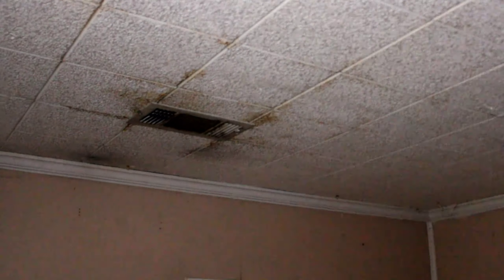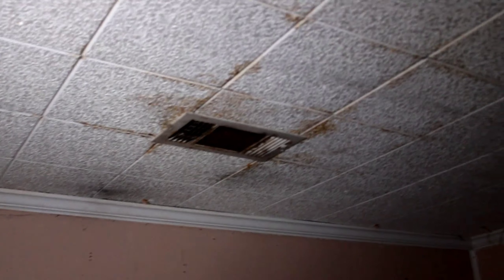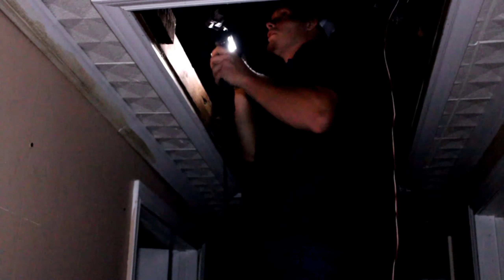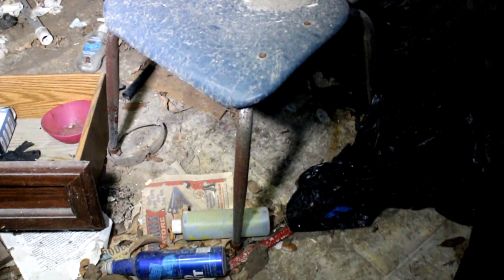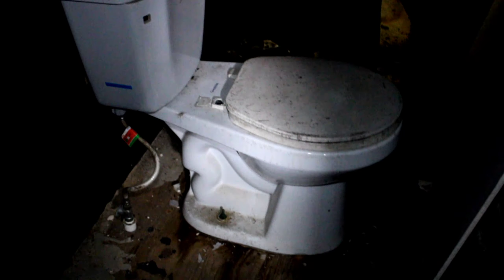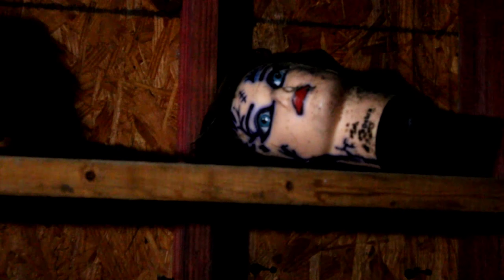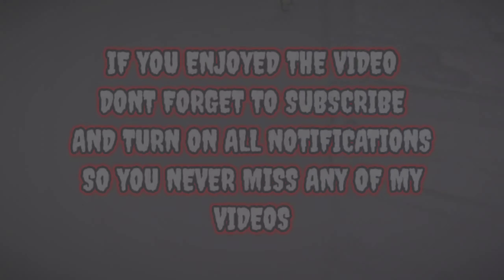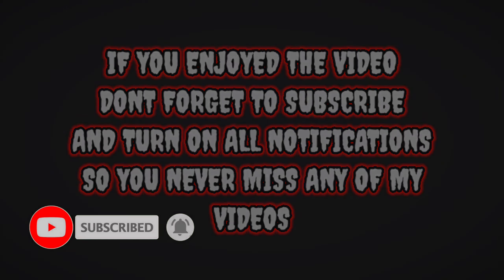FOUND A CREEPY MANNEQUIN HEAD INSIDE THE ABANDONED SHED!! MUST WATCH!!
hey adventuregaming fans!!!
adventuregamingvital, mister pimlott, and edge went exploring inside abandoned house and abandoned shed. we came across a manikin with stitches and it was very creepy. the location we were at is supposed to be Haunted but we don't know a lot of information about the place.